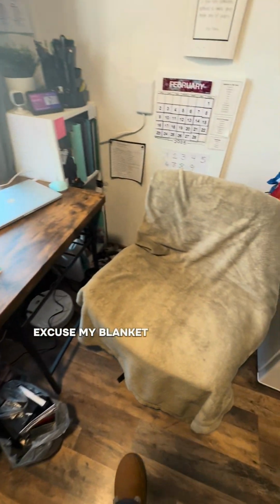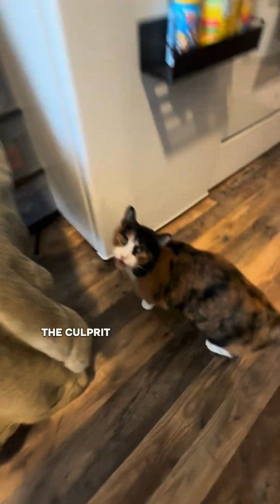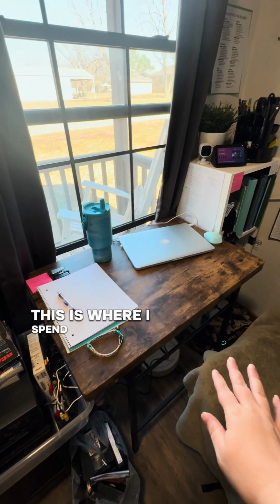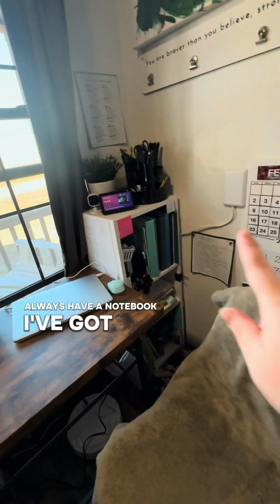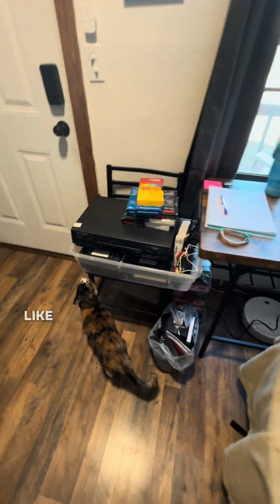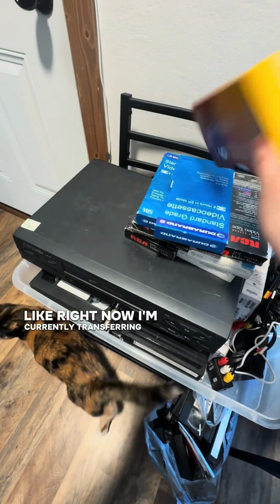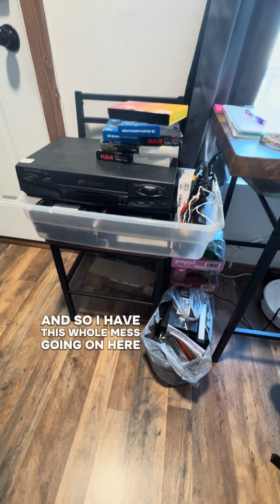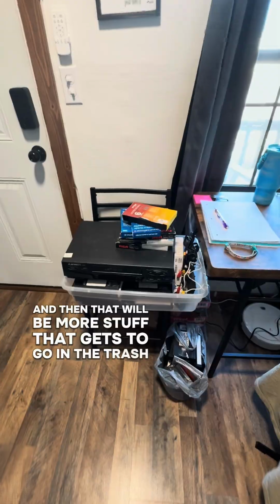tiny house comment sections!First up: What do I do for a living?tinyhouse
🔥 Reeally88 – Unleashing the Ultimate Gaming & Entertainment Experience! 🔥
🎮 Passionate gamer | 🎥 Content Creator | 🚀 High-energy Streams & Epic Moments!
Join the adventure, level up your skills, and be part of the Reeally88 community!